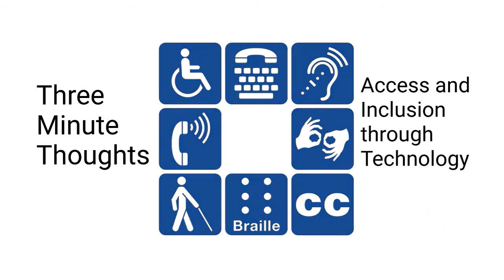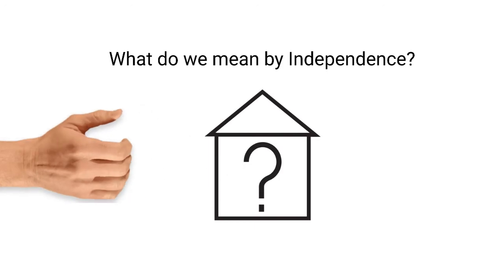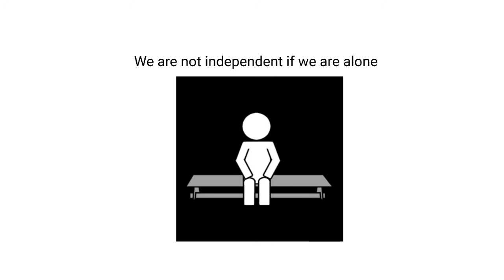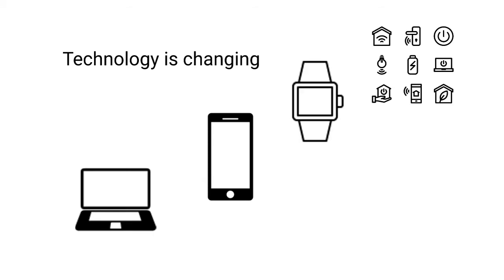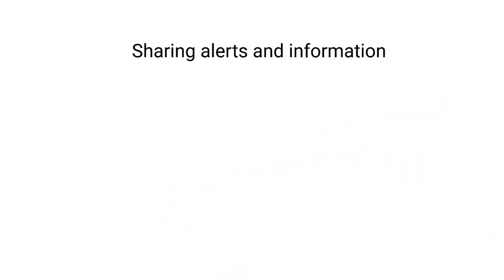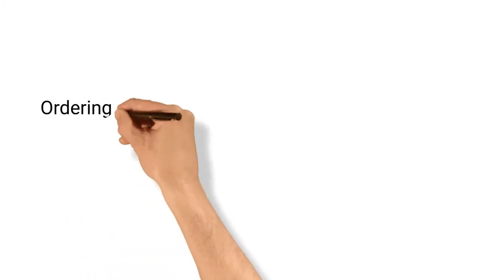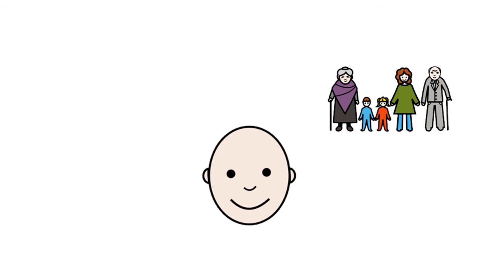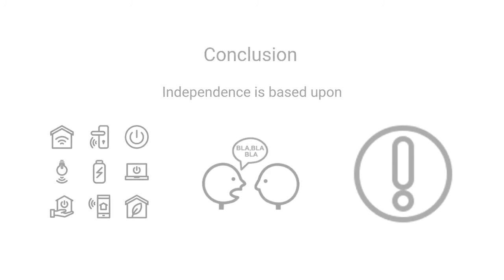3 Minute Thoughts 1 - Independence and Technology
This short and focused video looks at how technology is empowering people with a disability to live independently by addressing both the need to reduce risk and enable decisions